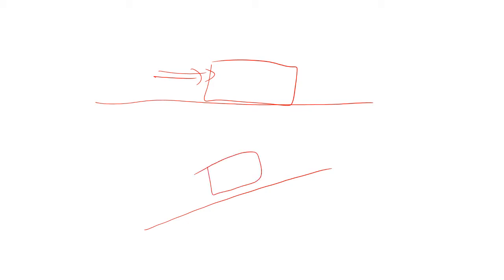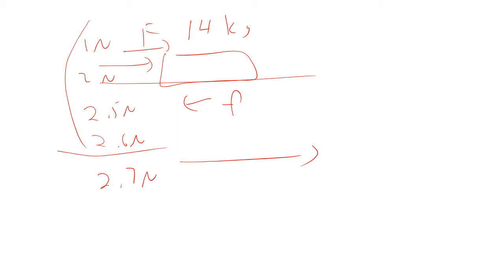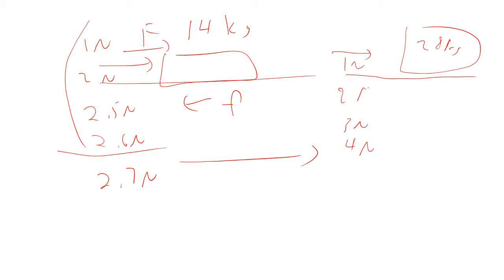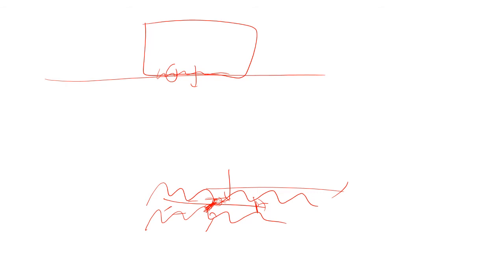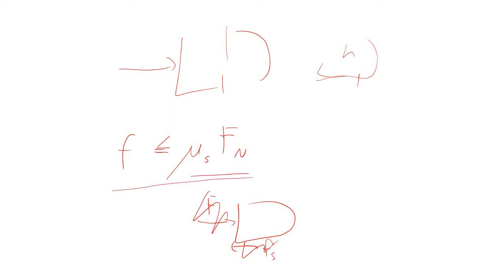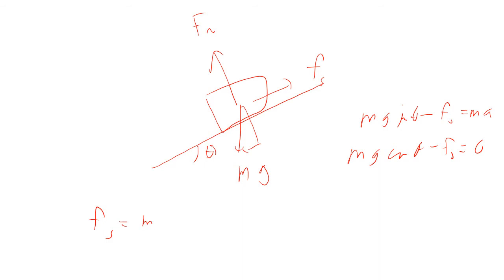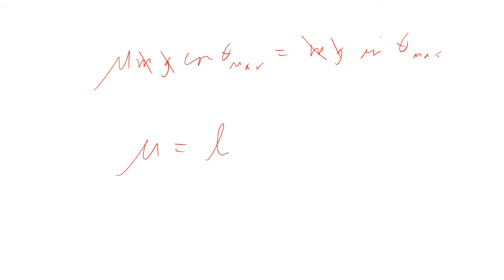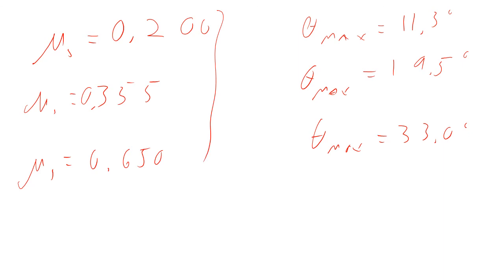PHYS 2425 Static Friction